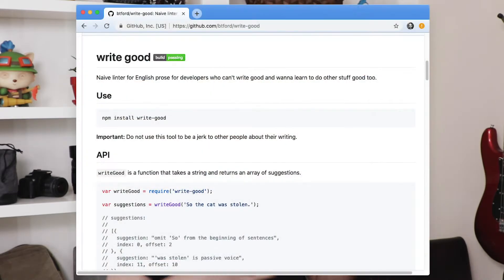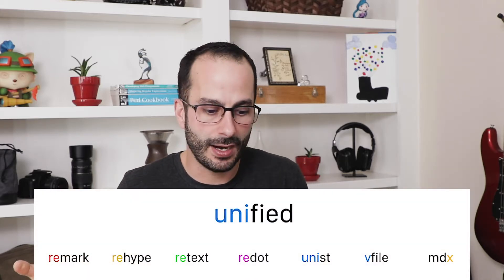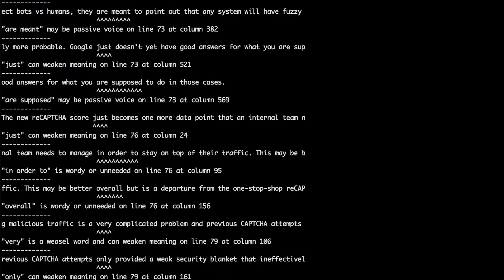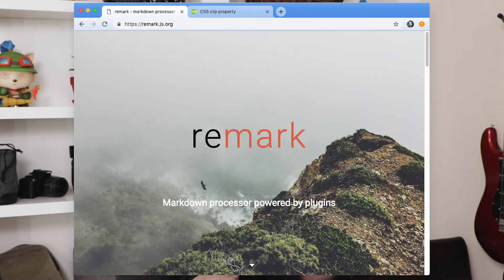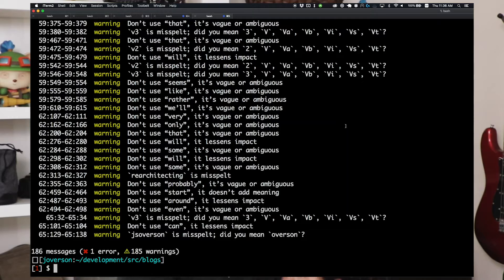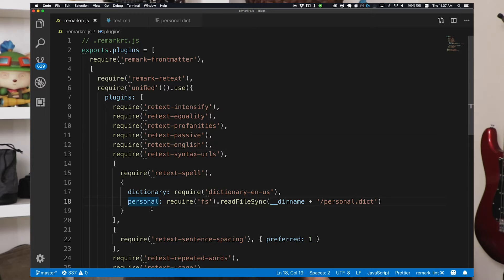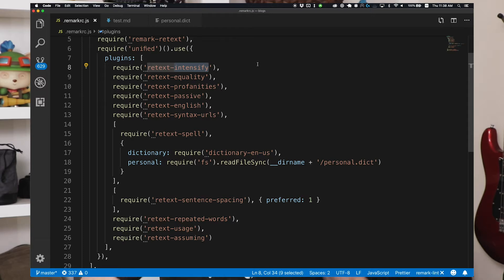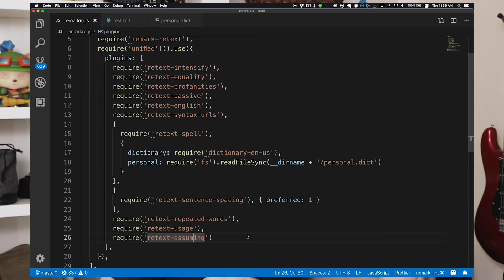npm Package Highlights - write-good & remark-lint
Weekly npm package highlights : write-good & remark-lint

Install command:
  npm install write-good
  npm install remark-lint